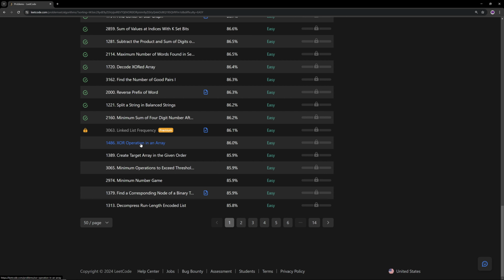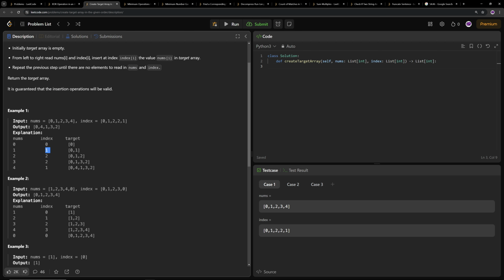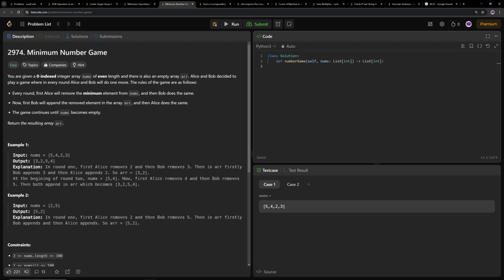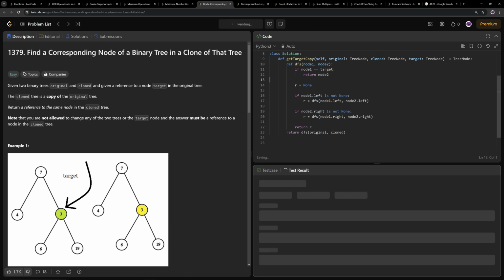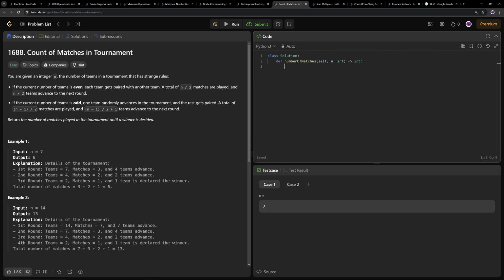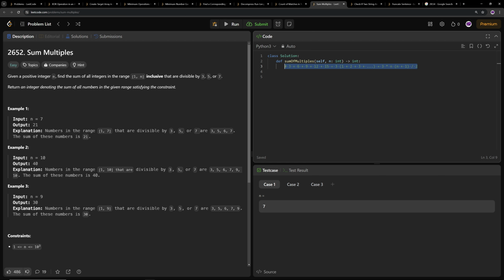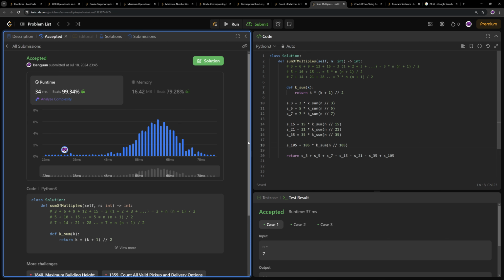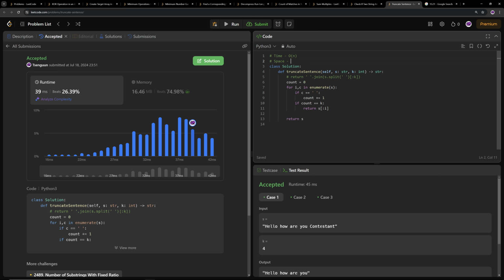Ex-Google engineer solving LeetCode - Array, Tree, String, and Math - Part 5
In this video, I tried to solve 10 easy LeetCode questions in Python. Can I do it? This is part 5 of the series.

1:43 - XOR Operation in an Array
05:47 - Create Target Array in the Given Order
10:40 - Minimum Operations to Exceed Threshold Value I
12:14 - Minimum Number Game
16:48 - Find a Corresponding Node of a Binary Tree in a Clone of That Tree
22:41 - Decompress Run-Length Encoded List
26:51 - Count of Matches in Tournament
31:11 - Sum Multiples
41:18 - Check If Two String Arrays are Equivalent
43:18 - Truncate Sentence